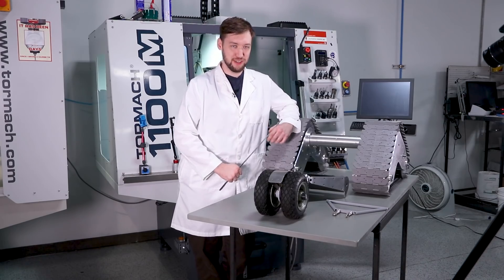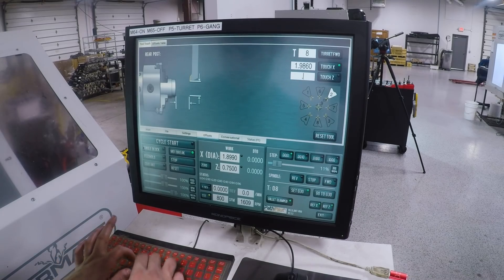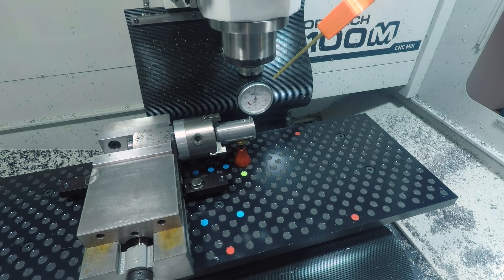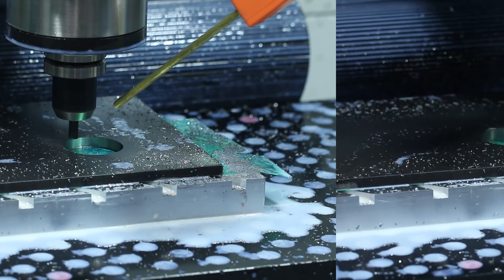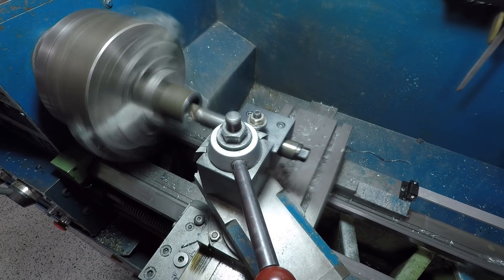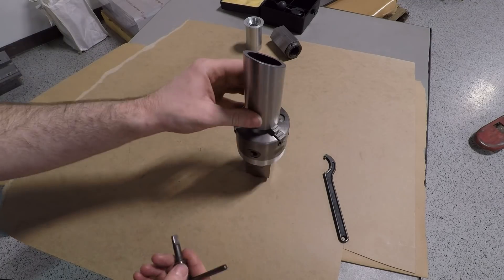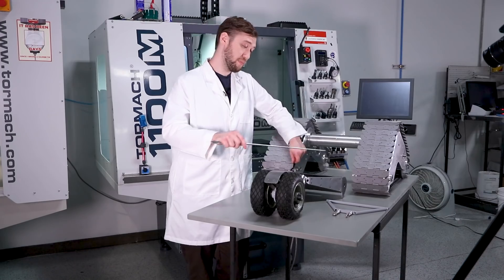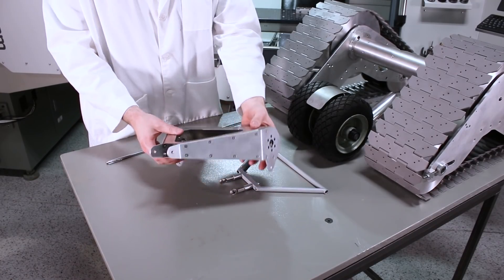Johnny 5 Part 6 - TailWheel Caster | WW252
Turning & Milling Johnny 5's TailWheel Caster!  The TailWheel caster helps Johnny get on those tippy toes and requires a combination of turning, milling, and brute force.  Terry from Input, Inc. made sure we had the proper wheels (1950's Cessna airplane wheels!) to keep our replica movie accurate!  We'll use the Emco, the Slant Pro, the Tormach 1100M, and the Plasma to cut our sheetmetal.

TOOLS
Lakeshore Carbide
"FIREPLUG" 1/4" VARIABLE FLUTE STUB CARBIDE ROUGHING ENDMILL